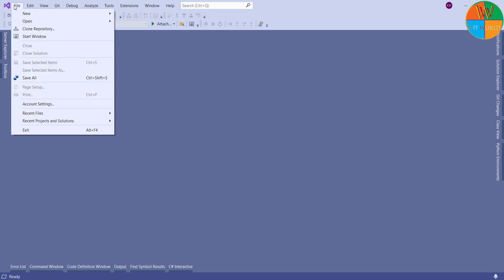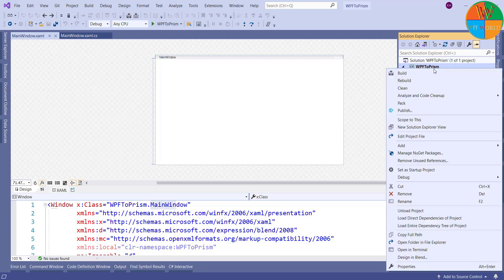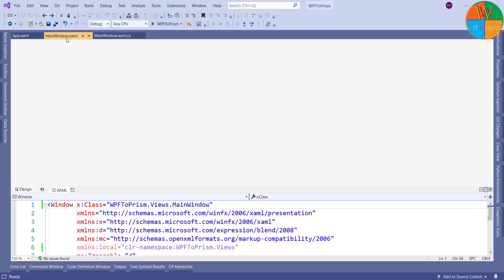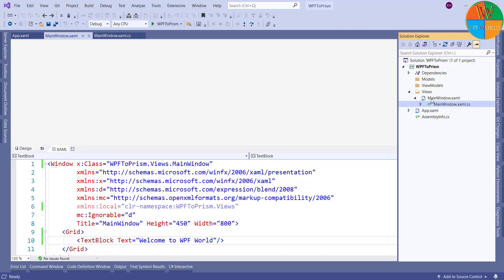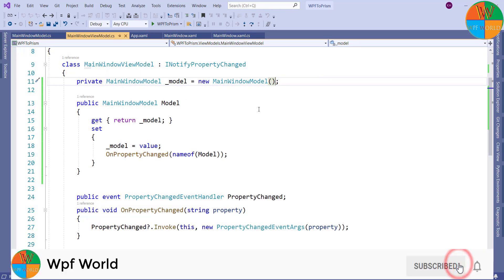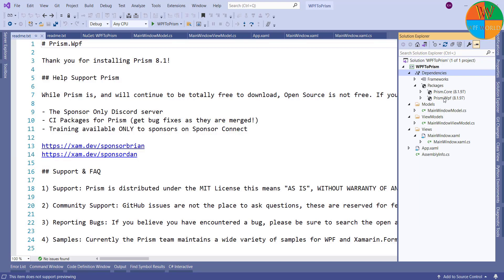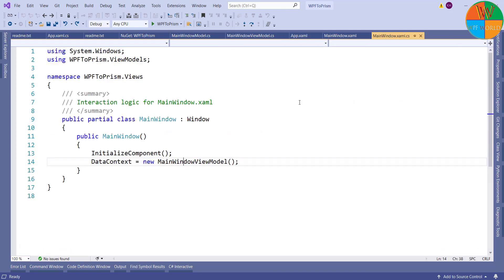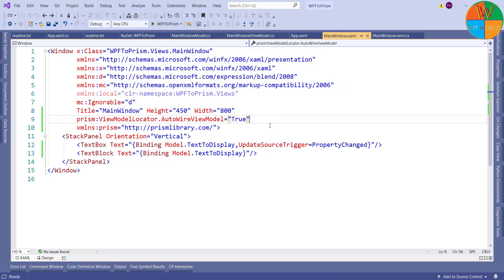How to convert WPF Application to Prism Application with MVVM in .NET Core 3.1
Step by step guide to convert wpf application to Prism application in .NET core 3.1
WPF Application with MVVM in .NET Core 3.1
Prism Application with MVVM in .NET Core 3.1
To convert WPF application to Prism Application with MVVM in .NET Core 3.1
First Prism application in WPF MVVM step by step in .NET Core3.1
MVVM made simple with Prism
00:00 Intro
00:21 What is MVVM?
01:16 Create WPF Project
02:03 Create WPF Project with .NET Core 3.1
02:19 Implement MVVM
06:06 Binding Text
07:16 Implement INotifyPropertyChanged
11:39 Convert  WPF Application to Prism Application

6.How to Add new Table to existing database and load it to ListView without impacting the old table